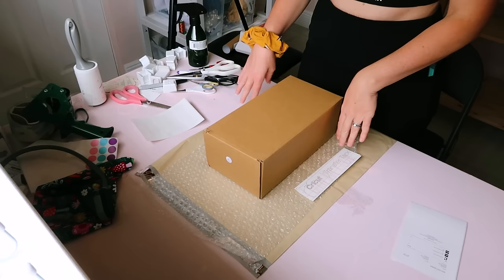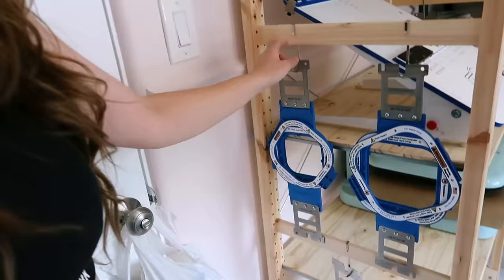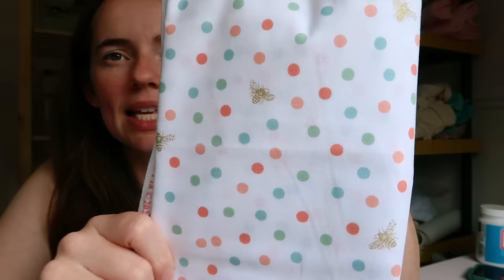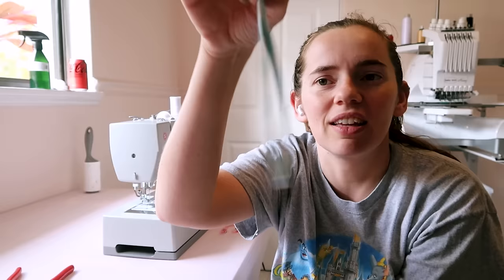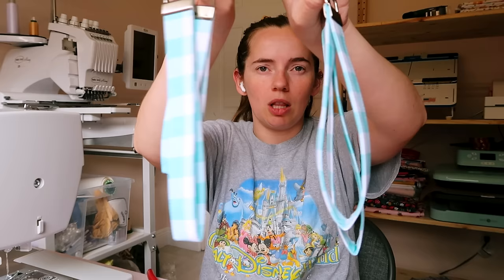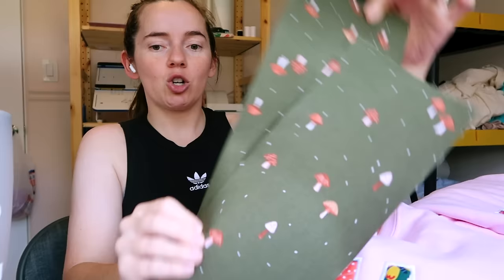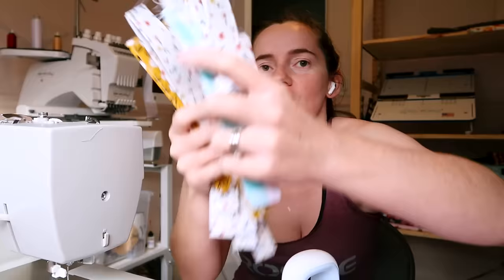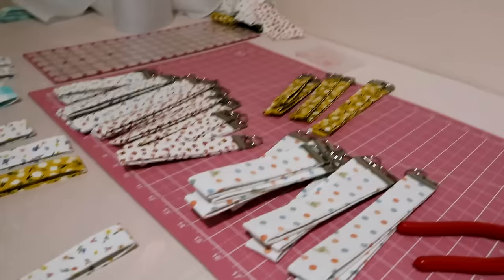PREPPING FOR MEZZO MARKET | Learning To Sew Keychains | Craft Fair Prep | Studio Vlog #61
Hey! I'm Bailey, a stay at home mom of twin toddlers and the owner of Goo Goo Goods. I'm sharing my journey of owning a small business.

In today's video I prep for Mezzo Market! I've decided to start making keychains so in this video I sew a lot of them :)

My new tent is from Westshade!

I'm changing over to Epidemic Sounds, if you want to check it out here's my code

friends: 2383